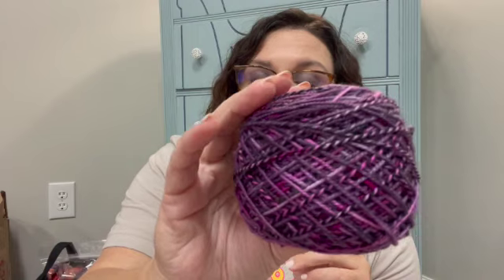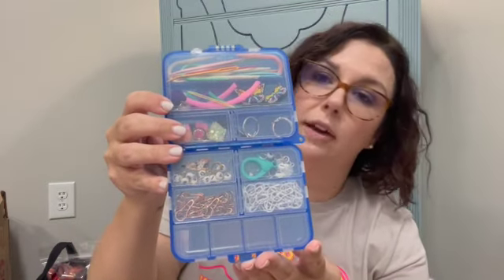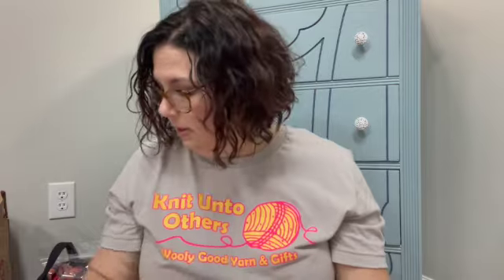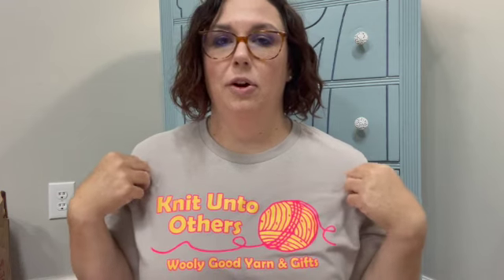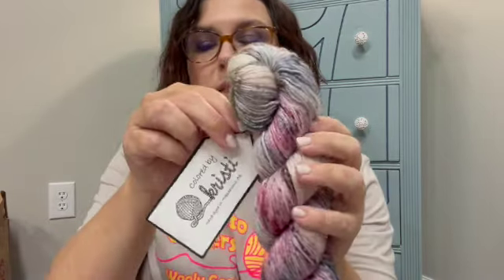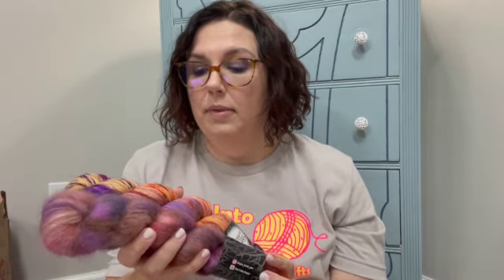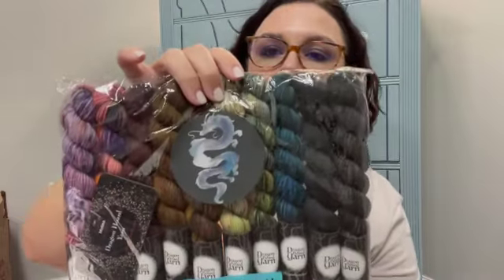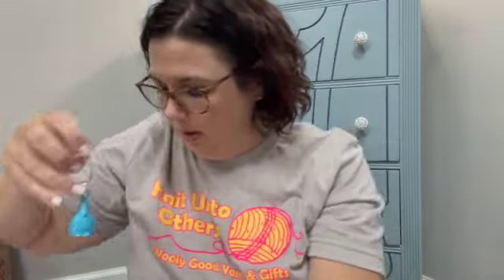Episode 11: Yarn Crawl Haul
Welcome to The Crafted Pearl YouTube channel!  Thanks for joining me as I share my knitting, crocheting, and other crafty projects with you. Enjoy the episode!